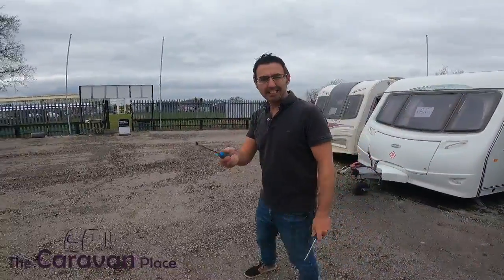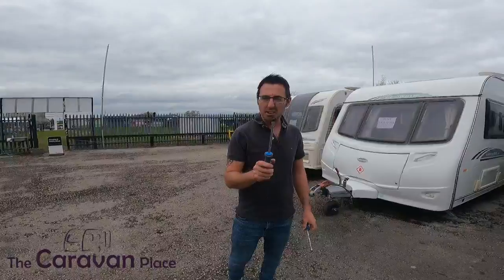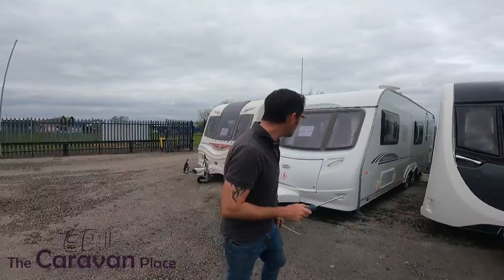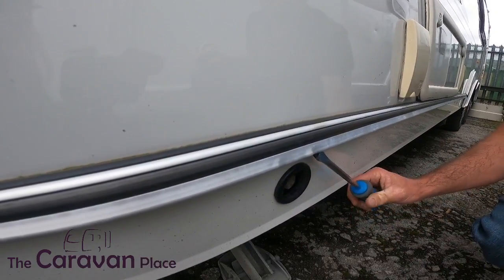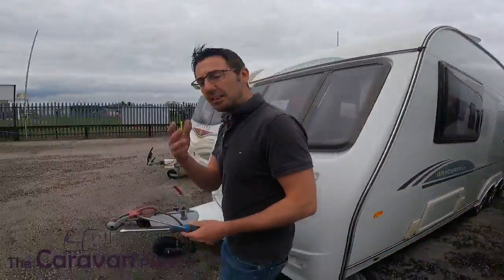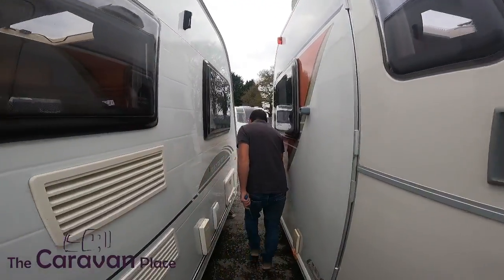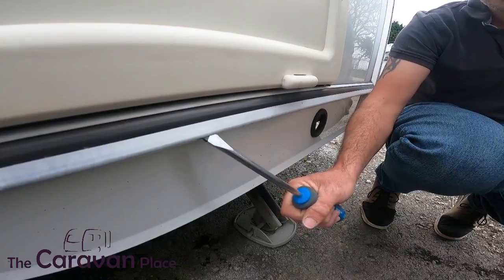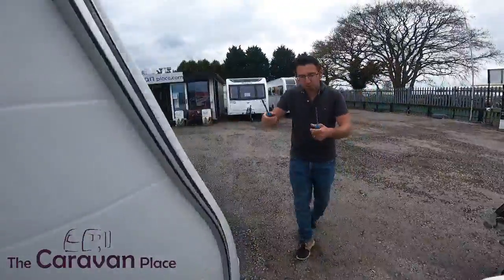CARAVAN TIPS that may make a big difference to caravanning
Caravan tips that may make a big difference to the way you are caravanning, or they may be completely useless, hopefully you find our caravan tips worth watching and will help you when caravanning even if you are a caravan beginner and new to caravanning.

Let us know what you thought to our caravan tips.